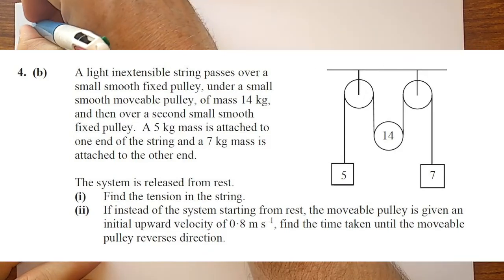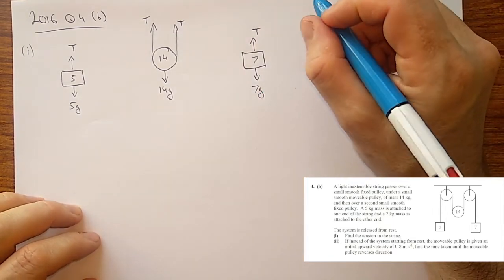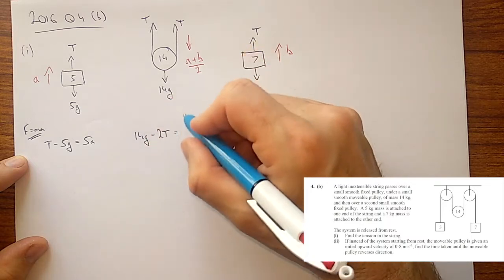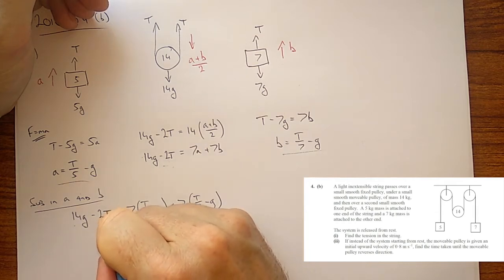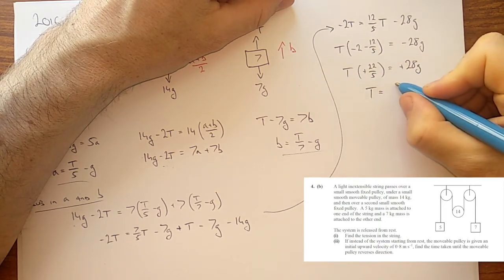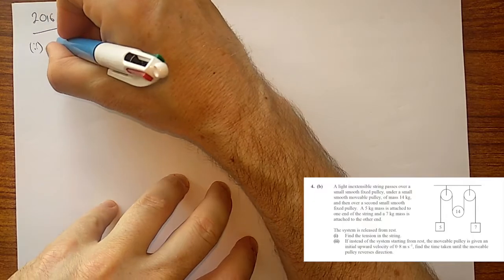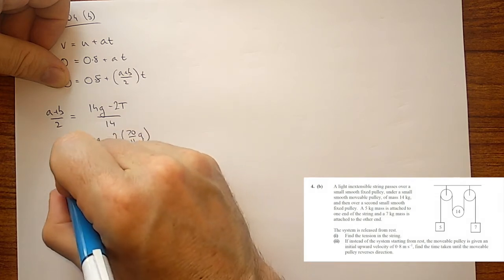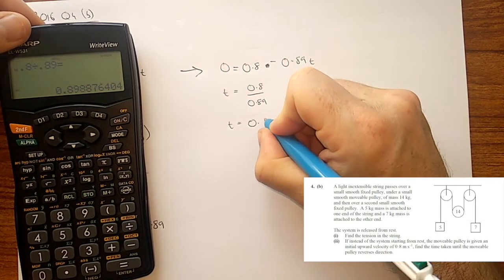2016 Q4(b)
Q4 Connected Particles. A more complex one with movable pulleys